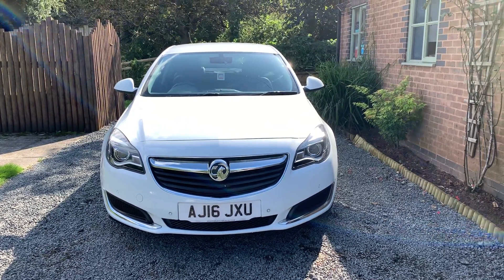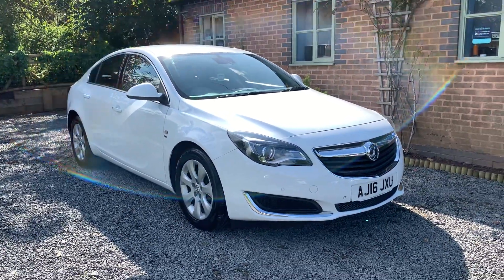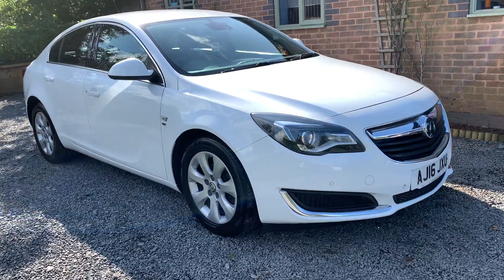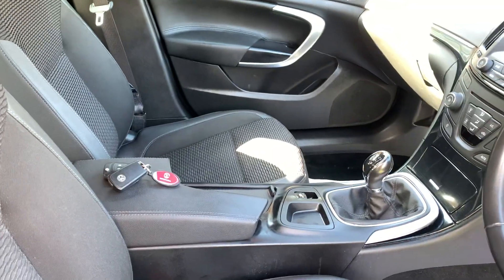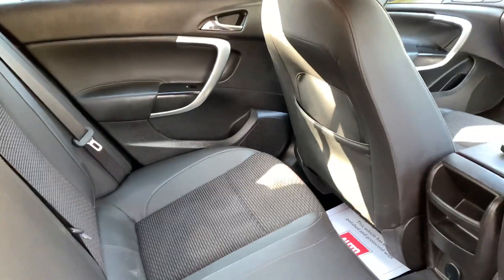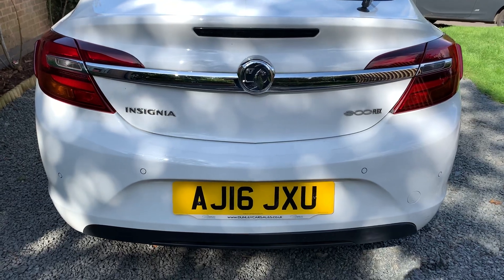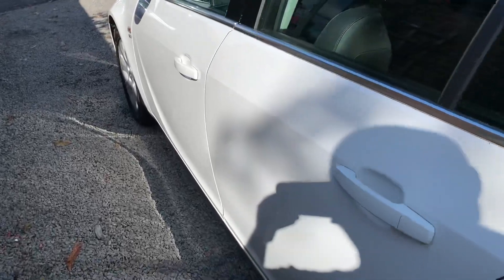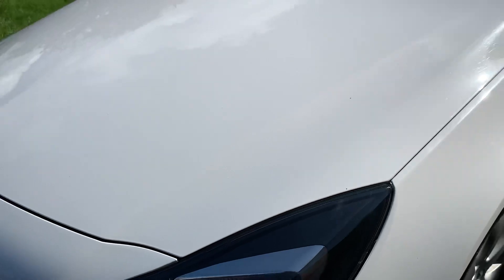23 September 2023